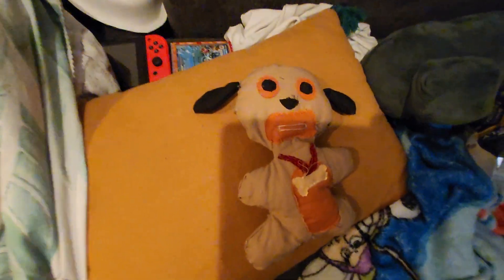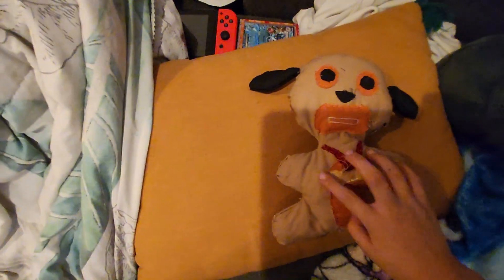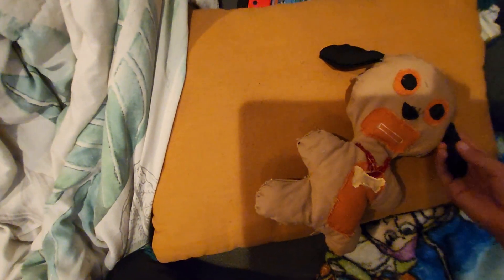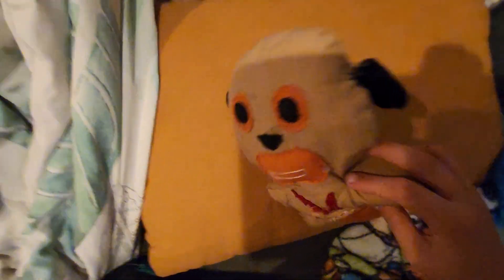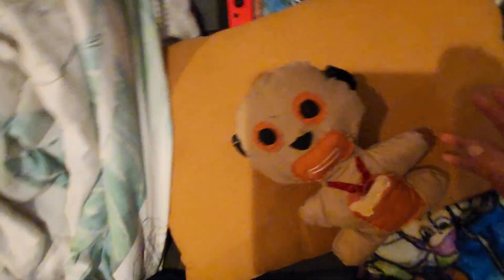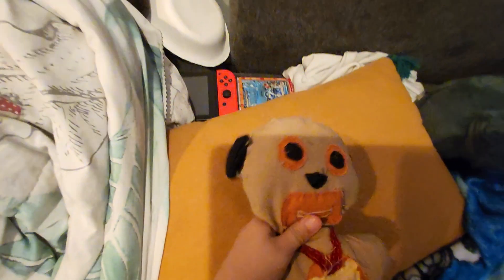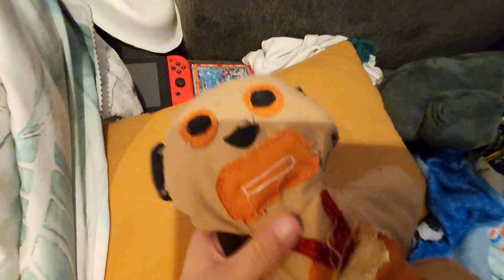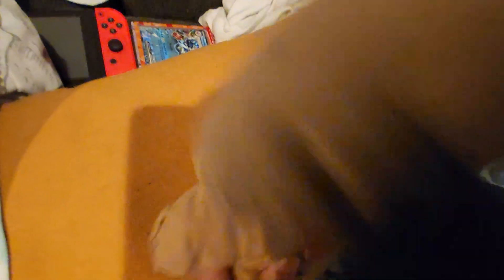January 21, 2024